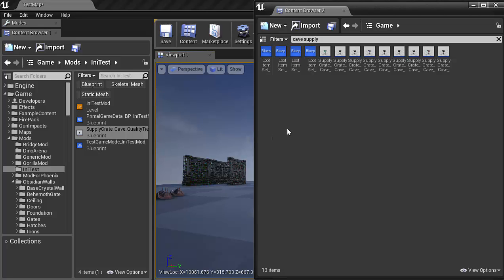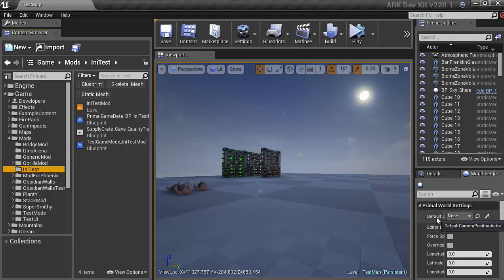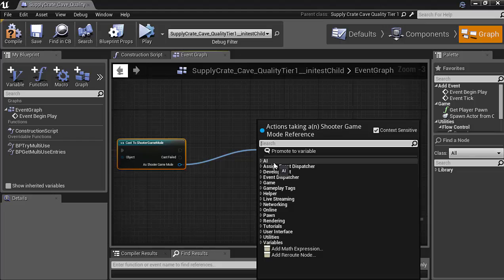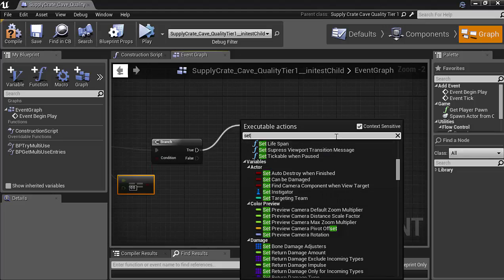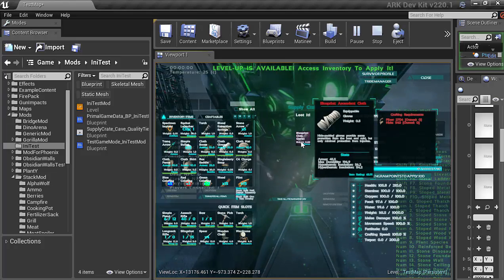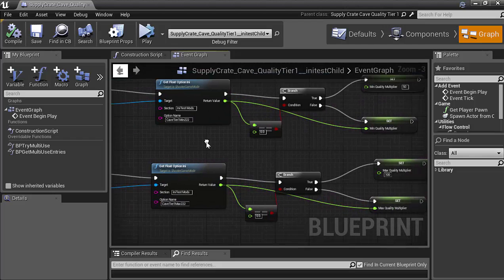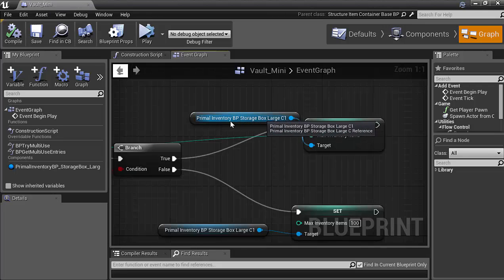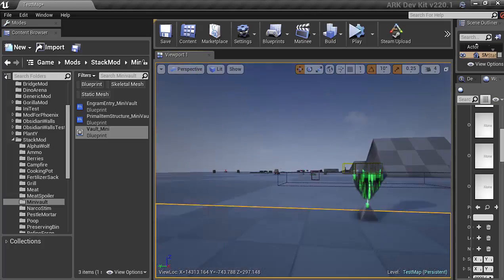Ark Modding Tutorial: Variable from Ini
This video goes over how to obtain a variable from the GameUserSettings.ini